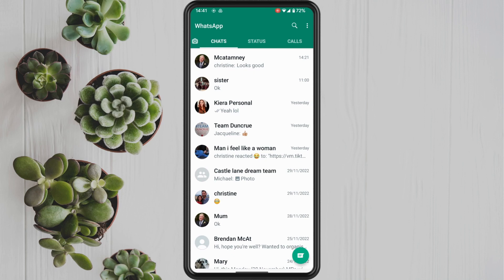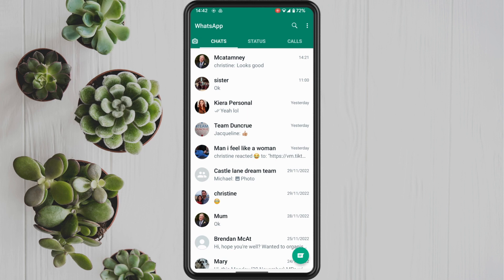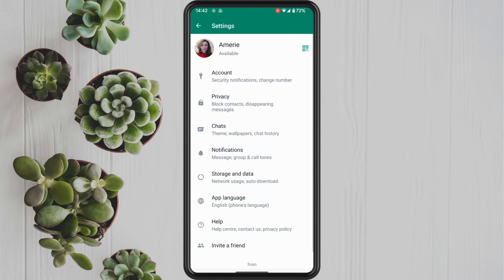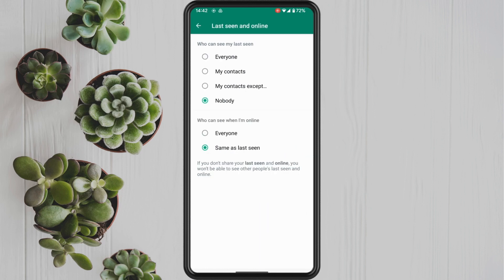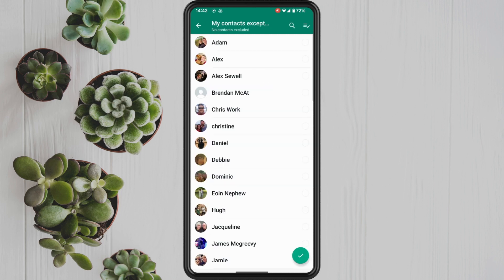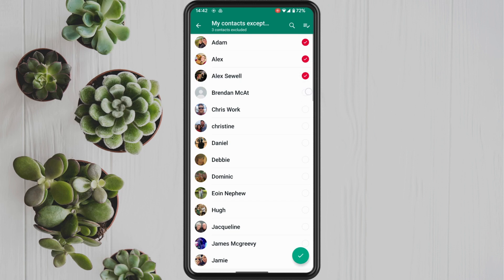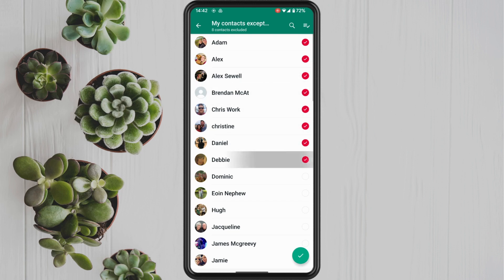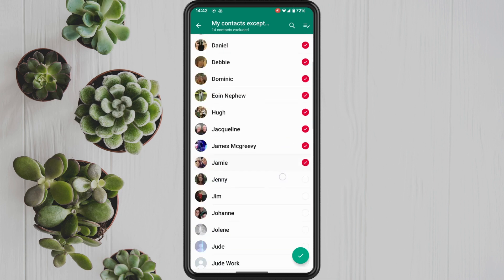How to Select who sees your Last Seen on WhatsApp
In this video, I'm going to show you how to select who sees your last seen on WhatsApp. So, go ahead and open up whatsapp on your phone. This feature basically decides who sees your online status, So you can now chat with certain people without all your contacts knowing your online.

So, tap on the three dots, in the top right hand corner and then, tap on settings, Then tap into Privacy and at the top here you will see an option for last seen and online. Tap into this. Now, you should notice a new option. So basically where it says, who can see my last seen you now have the option to tap on my contacts except. So, tap on this, And then you select the contacts that you don't want to see your online status. And then, whenever you're done, just tap on the checkmark down in the bottom, right. And that's basically all there is to it. I hope you find this video helpful. Peace.